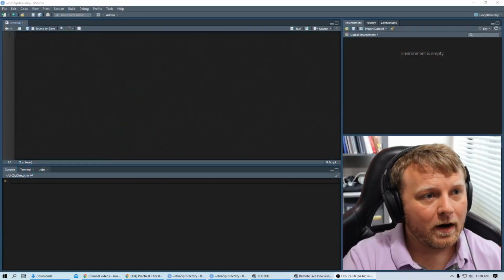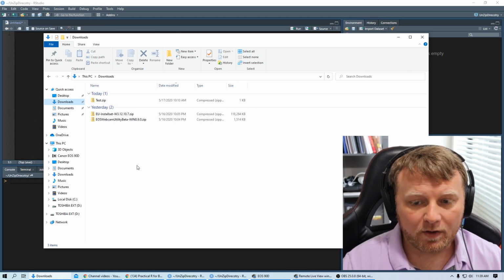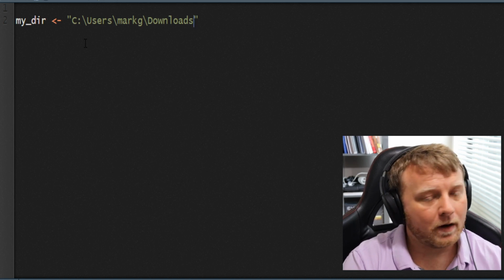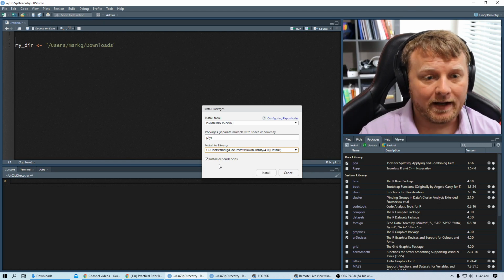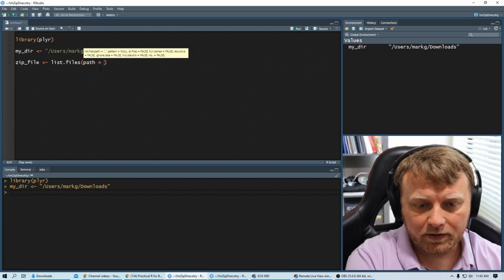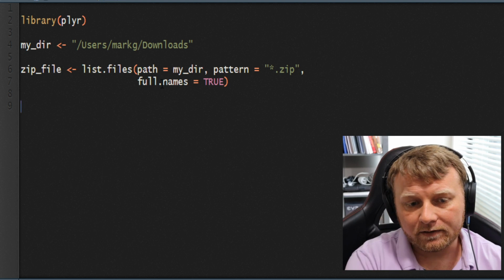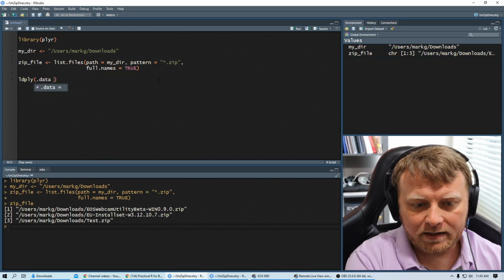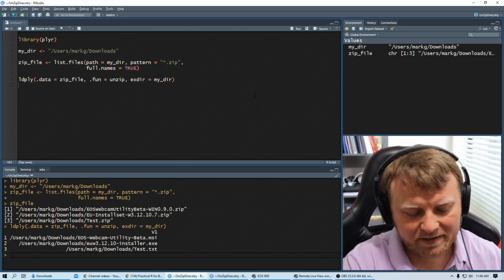CradleToGraveR Live Stream - Unzip Directory of Files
In this video, I will show you how to use R and RStudio to unzip a directory of files, all automated.